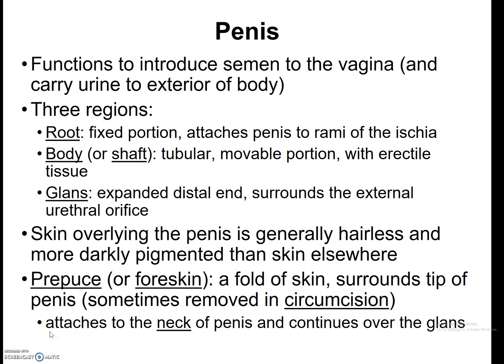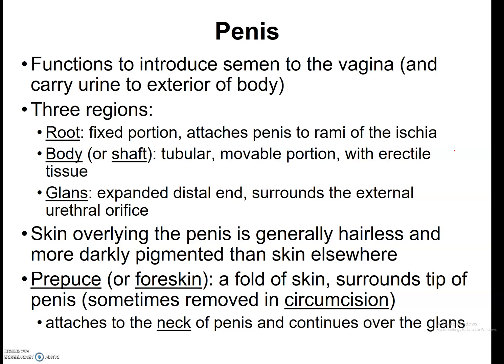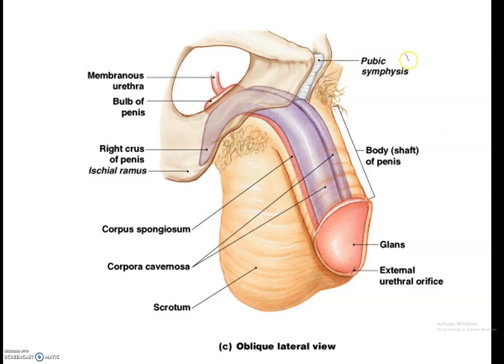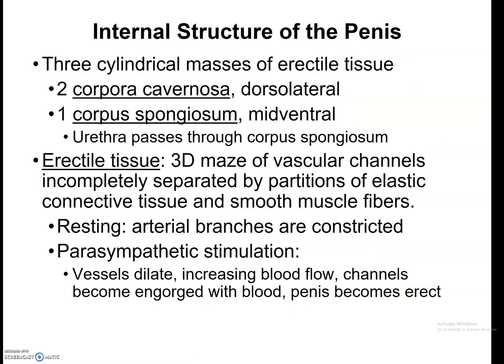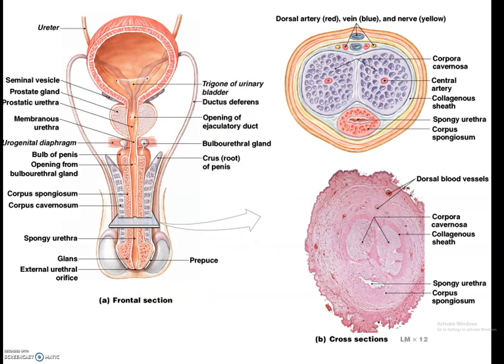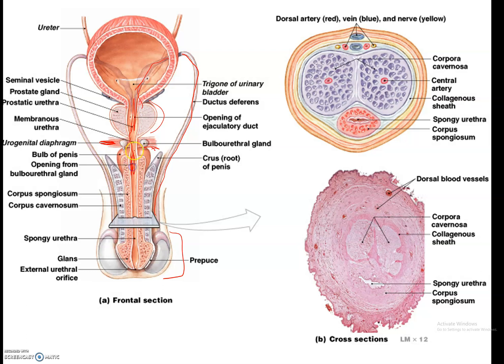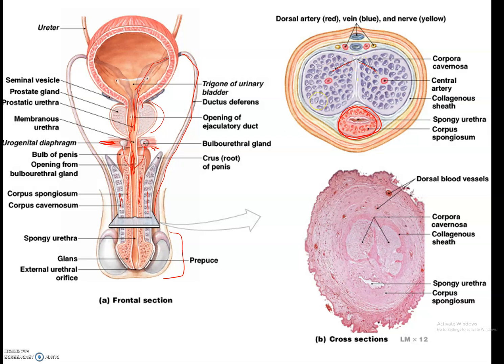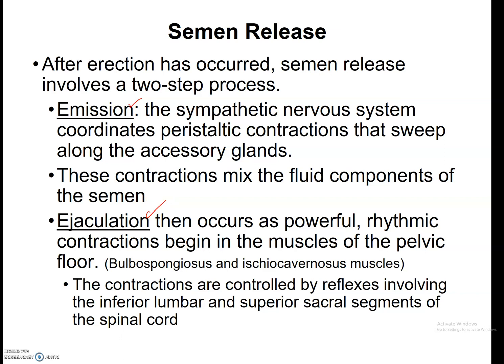Male Repro Pt 3